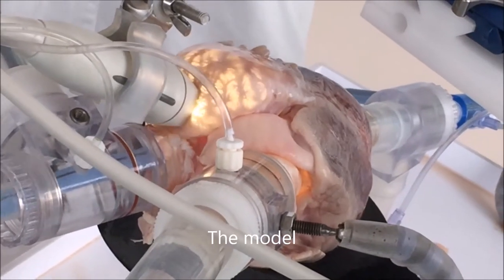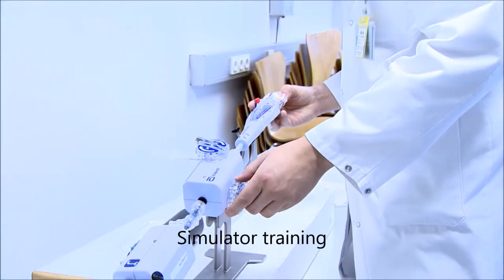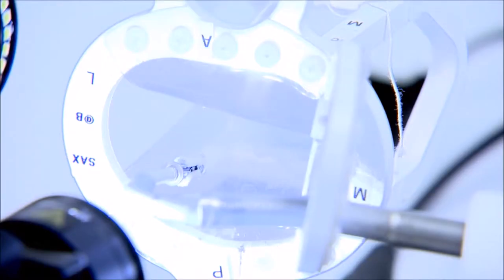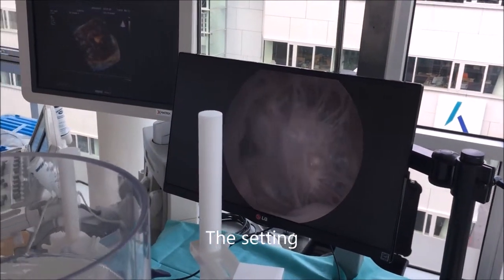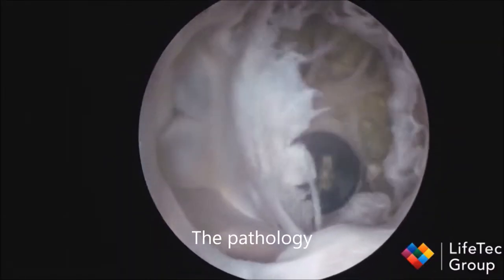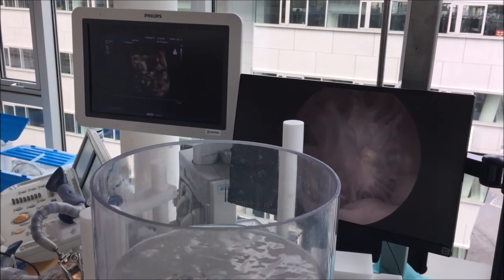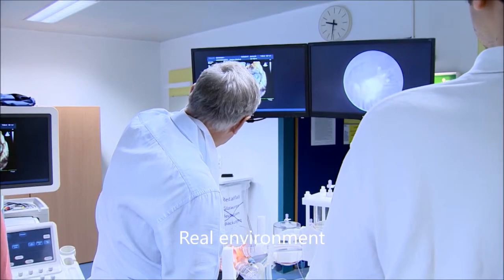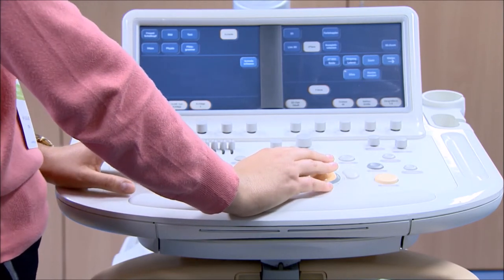Ⓒ Focus Valve 2017: Edge to edge mitral repair film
9th Training Course for Minimally Invasive Heart Valve Surgery